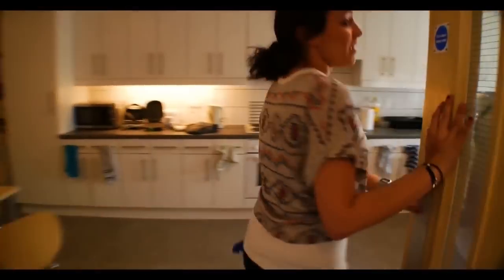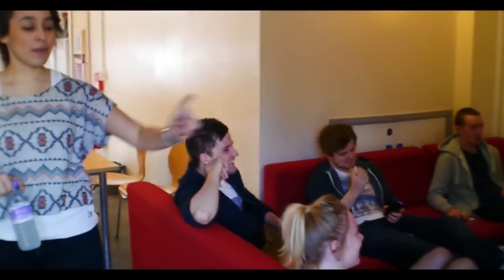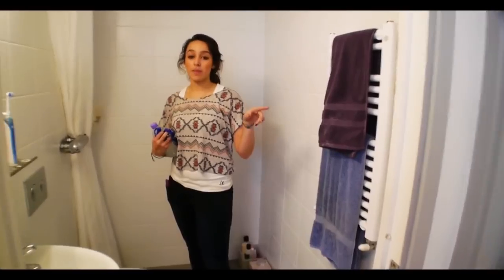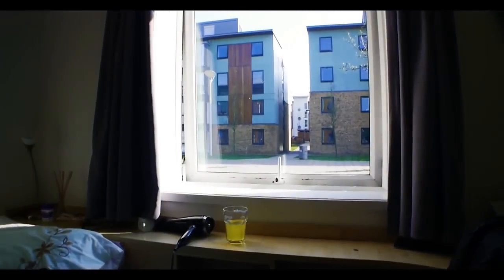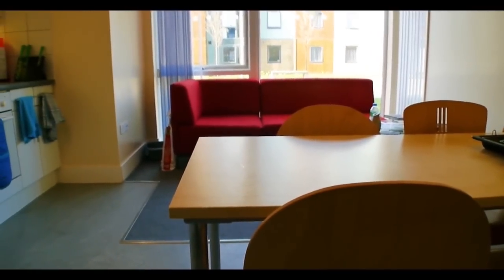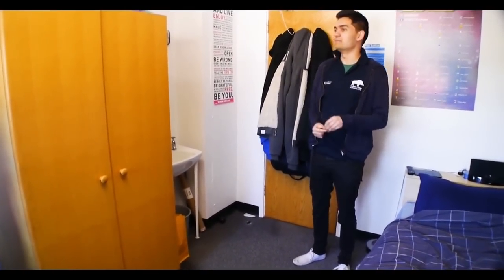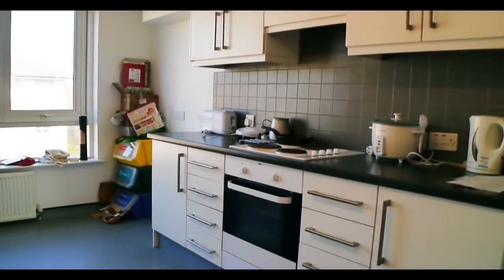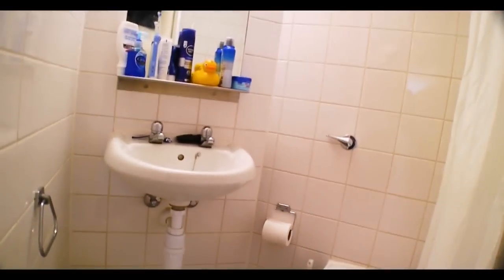Accommodation | Lancaster University | Grizedale College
With it being UCAS offer season, you may be starting to think about which college you should apply to at Lancaster (choose Grizedale, obviously). Or maybe you're someone who can't make it to an open day for various reasons and you're feeling like there's not enough accommodation information available to you.

This video is a brief overview about the accommodation we have on offer here at Grizedale College.